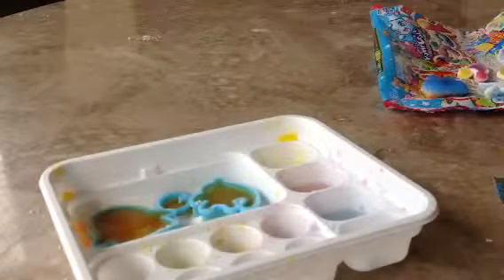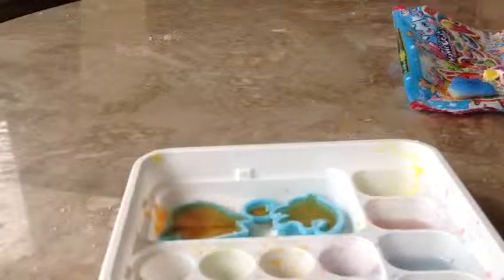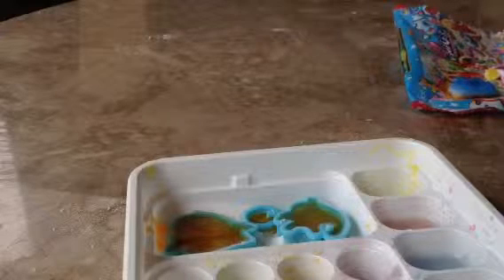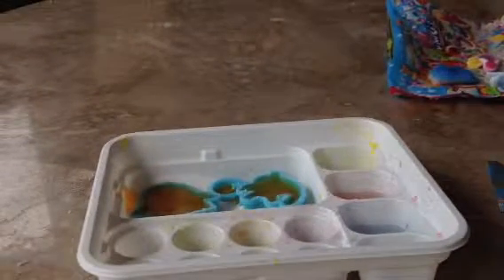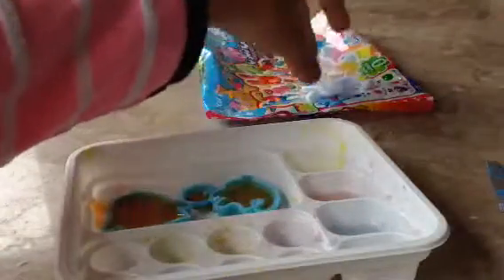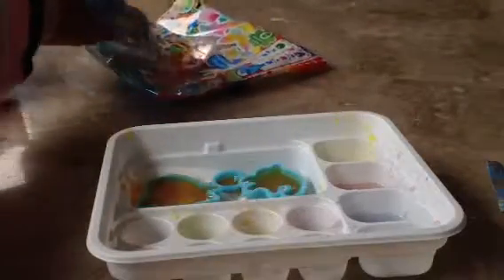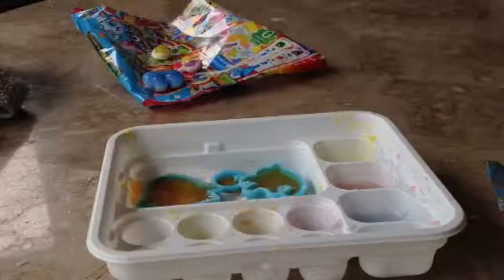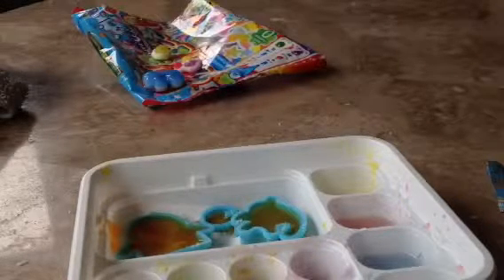Popin cookin!!! Part 4!!!!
This is the last video of this type of Popin cookin!!!